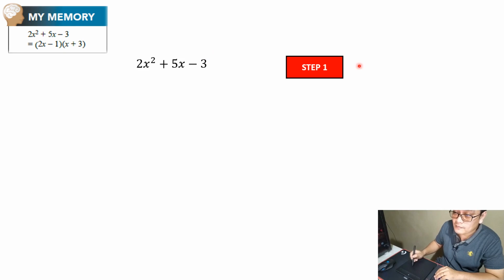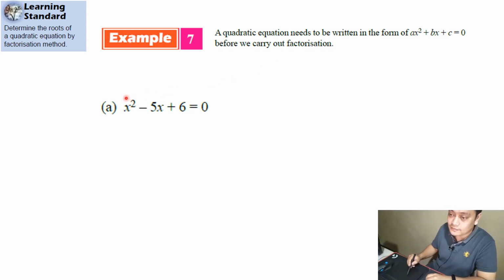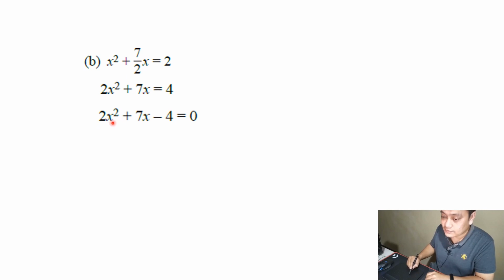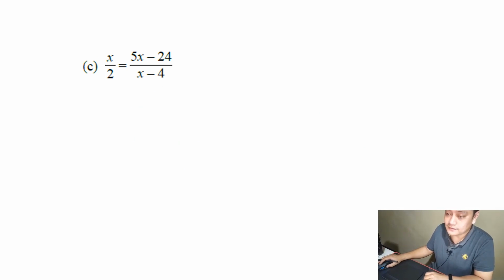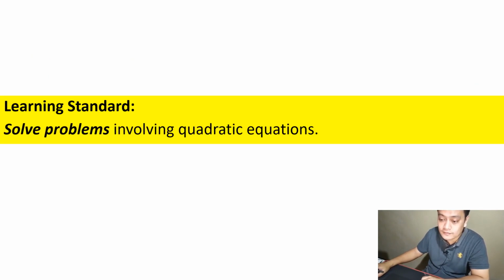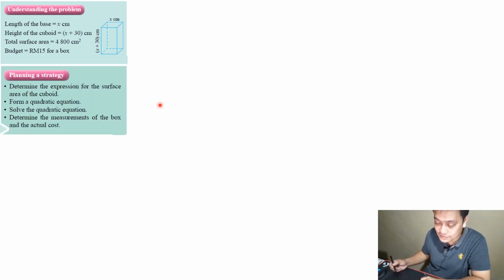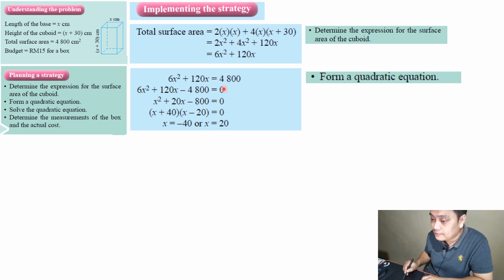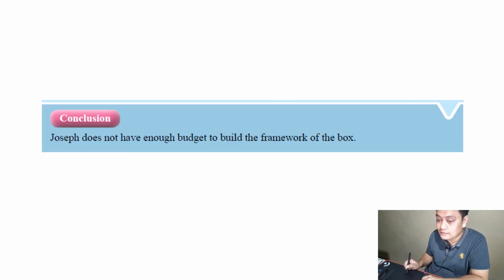02 1.1 f,h CHAPTER 1 FORM 4 KSSM